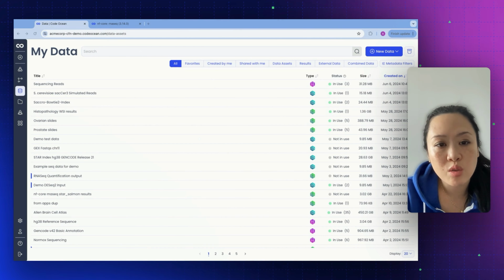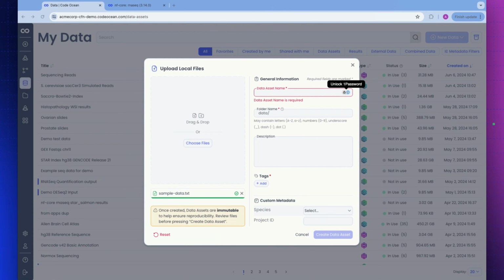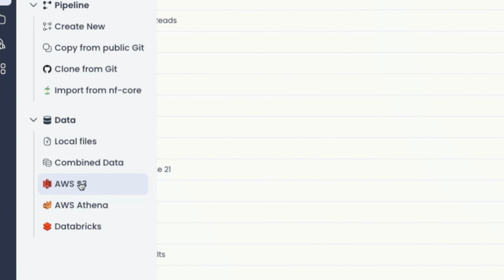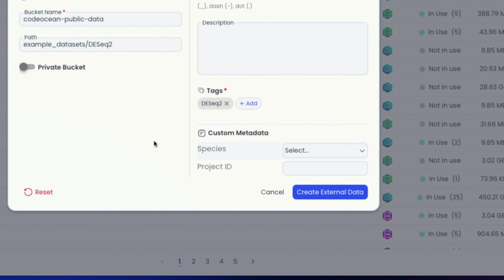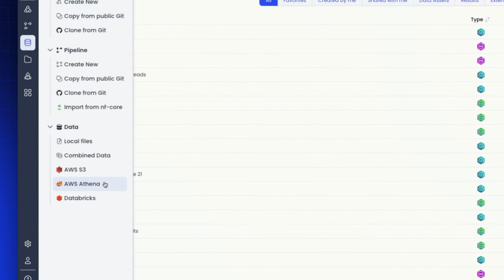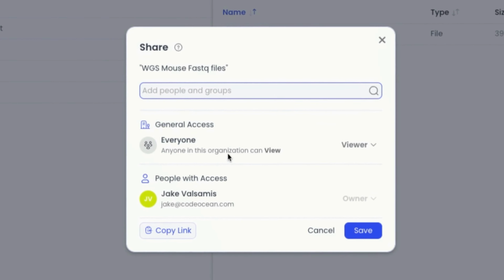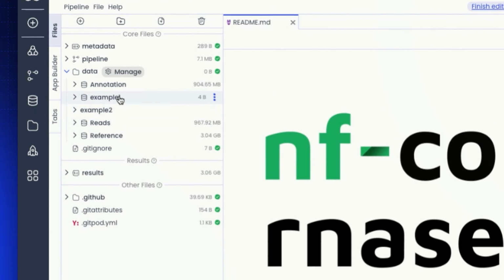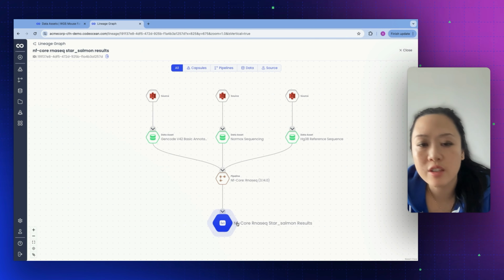Data | Code Ocean product feature demo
💡 Code Ocean's Data feature is a single place to manage all data assets in the cloud and from any other source. Use in computational work while tracking lineage, ensuring reproducibility, and reducing duplication.

*What is Code Ocean?*
Code Ocean is a Computational Science platform for life science R&D teams who want a fast and efficient way to start, scale, collaborate, and reproduce computational research. It helps Computational Scientists set up and scale their workflows, work closer together, and lets them support non-coding bench scientists with accessible, intuitive applications. Built on FAIR data principles, it helps avoid technical debt, improves data architecture, and improves organizational compliance and quality.